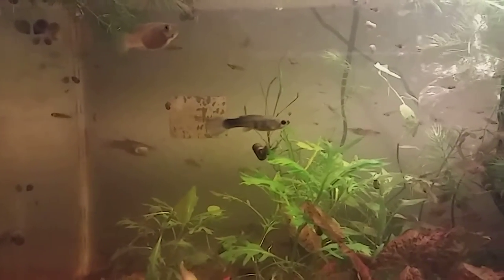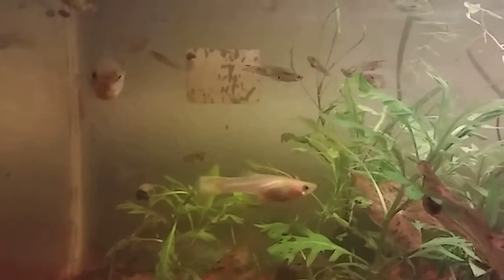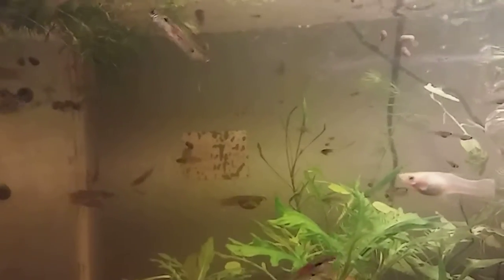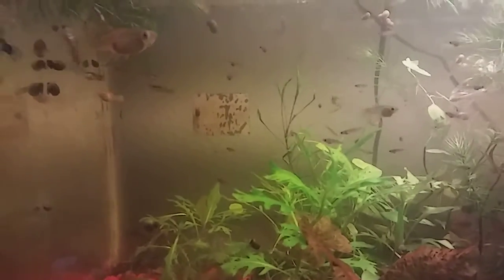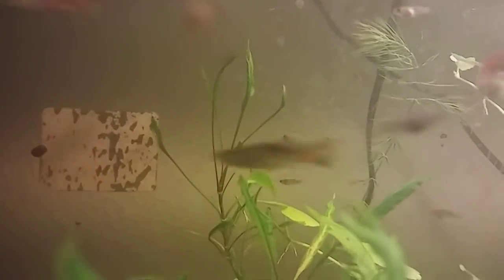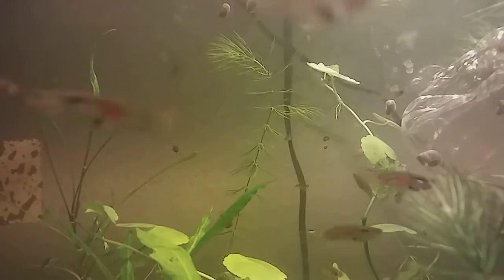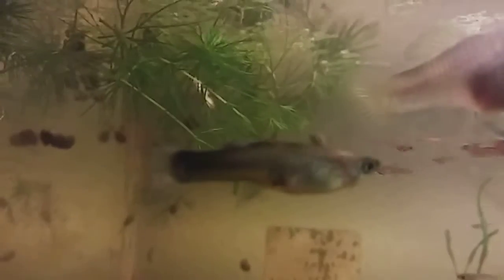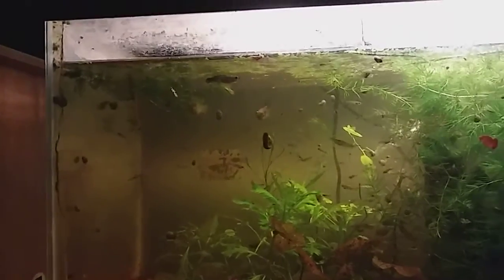Guppy fry update